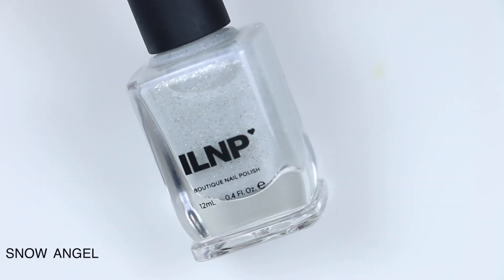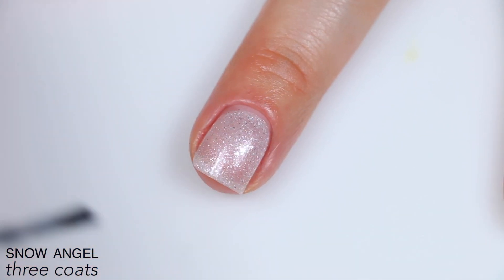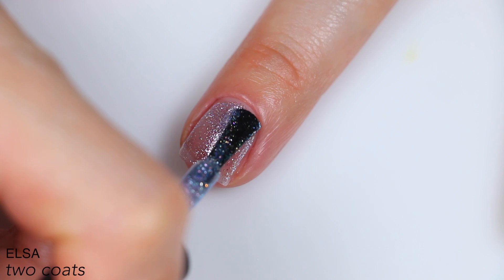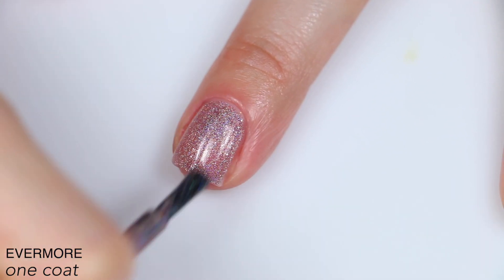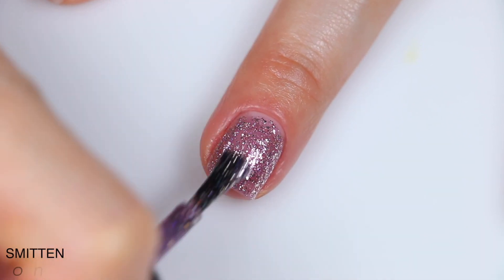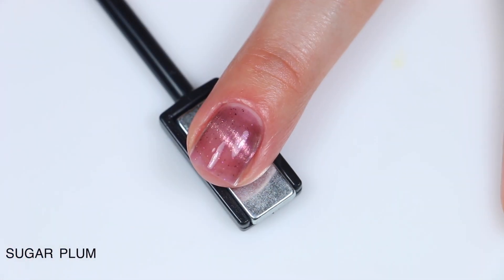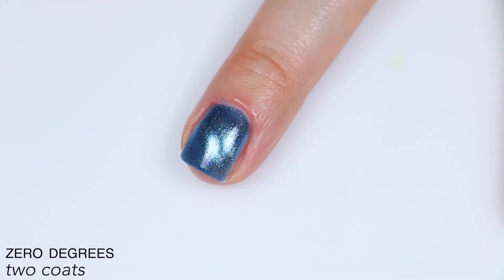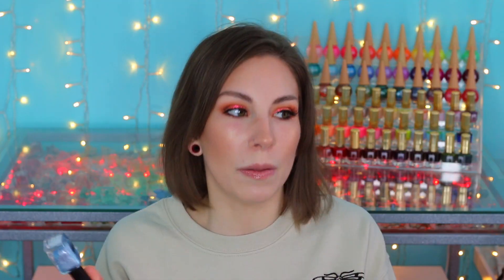ILNP Winter Wonderland Collection Nail Polish Swatch & Review | JESSFACE90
Today I have swatches of the new Winter Wonderland collection from ILNP.

Polishes mentioned:
Snow Angel
Elsa
Evermore
Smitten
Sugar Plum
Zero Degrees